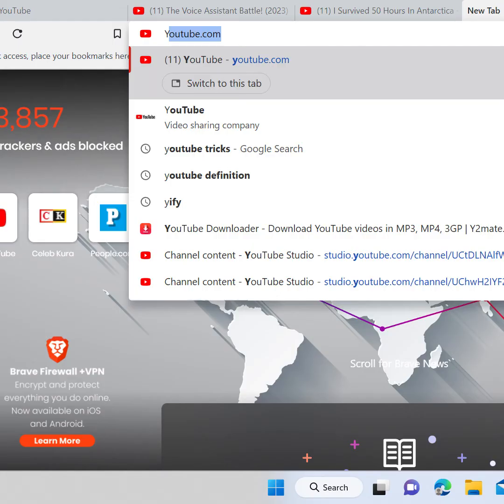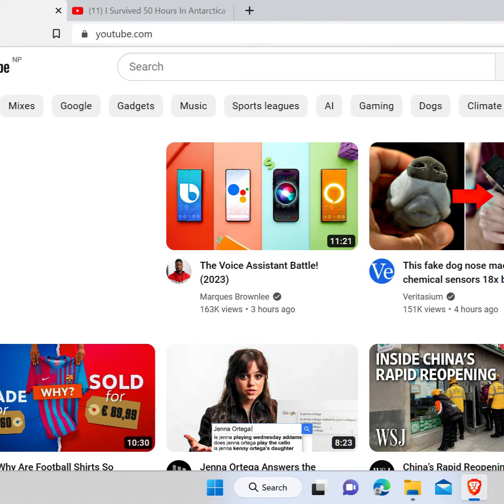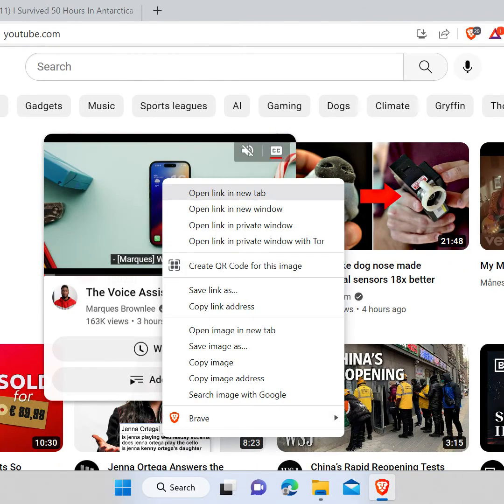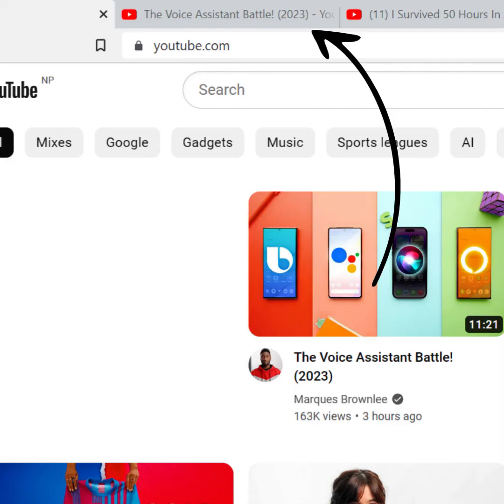How To Open YouTube Video in a New Window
In this video I am going to guide you How To Open YouTube Video in a New Window.

0:00 - Intro
0:16 - How To Open YouTube Video in a New Window
0:50 - Outro

Hey EveryOne!